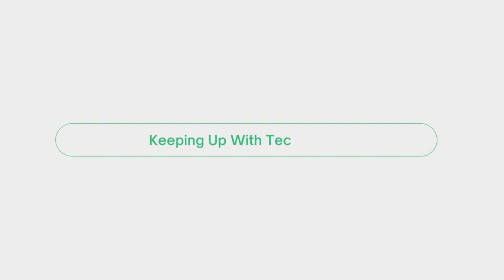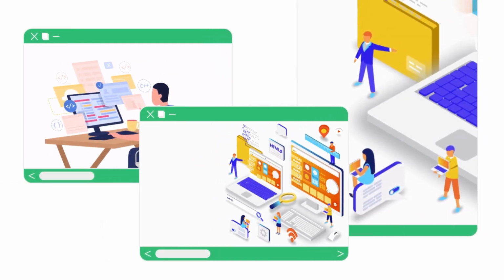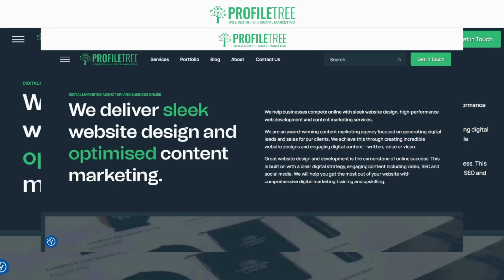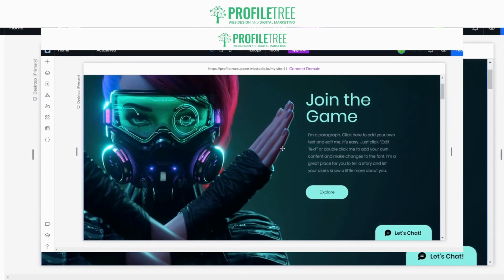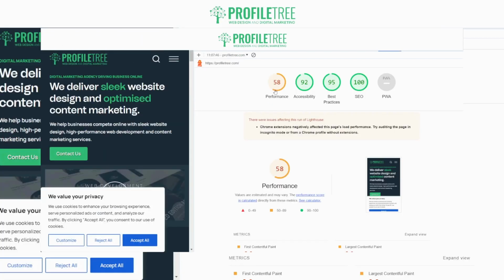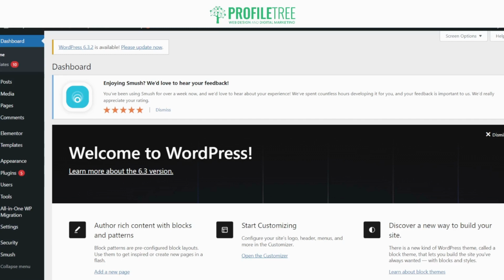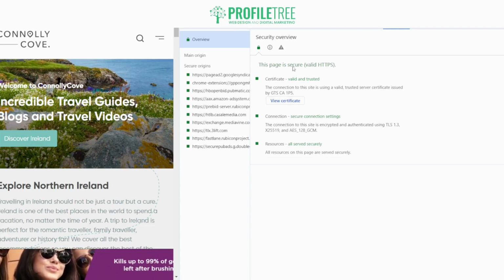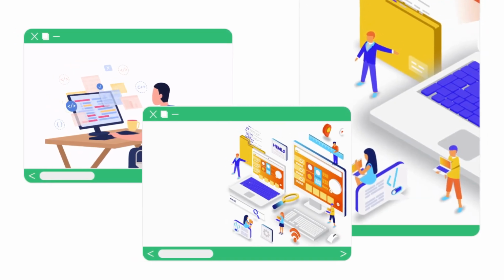Web Development Challenges: Tips for Overcoming Obstacles | How to Avoid Web Development Issues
Web development is a complex and ever-evolving field, and it's natural to encounter challenges and obstacles along the way. These challenges can range from technical issues to project management hurdles, and they can test even the most experienced developers.

Technical challenges

Staying up-to-date: The web development landscape is constantly changing, with new technologies and frameworks emerging all the time. Developers need to be constantly learning and adapting to stay ahead of the curve.

Debugging: When things go wrong with a website, it can be difficult to track down the source of the problem. Debugging can be a time-consuming and frustrating process.

Performance optimization: Websites need to be fast and responsive to provide a good user experience. Optimizing website performance can be a complex task, especially for large and complex websites.

Security: Websites are often targeted by hackers, so it's important to make sure they are secure. Securing a website can be a challenging task, as there are always new vulnerabilities being discovered.

Project management challenges

Scope creep: Project scope creep is when the scope of a project changes unexpectedly, often due to changing requirements from the client. Scope creep can lead to delays and budget overruns.

Communication: Effective communication is essential for any project, but it can be especially challenging in web development projects, where there are often multiple stakeholders involved with different levels of technical expertise.

Meeting deadlines: Web development projects often have tight deadlines, which can be challenging to meet, especially when unexpected challenges arise.

Despite these challenges, web development is a rewarding field that can be both challenging and creative. By being aware of the common challenges and obstacles, developers can better prepare themselves to overcome them and build successful websites.

Here are some additional tips for overcoming web development challenges:

Break down large projects into smaller tasks. This will make them seem less daunting and make it easier to stay on track.
Use the right tools and technologies. There are a variety of tools and technologies available to web developers, and choosing the right ones can make a big difference in the success of a project.
Communicate effectively with your team and clients. Keep everyone informed of progress and any potential challenges.
Don't be afraid to ask for help. There are many resources available to web developers, including online forums, communities, and mentors.
With hard work and perseverance, any web developer can overcome the challenges of this field and build amazing websites.

LinkedIn: ProfileTree - We Design and Digital Marketing